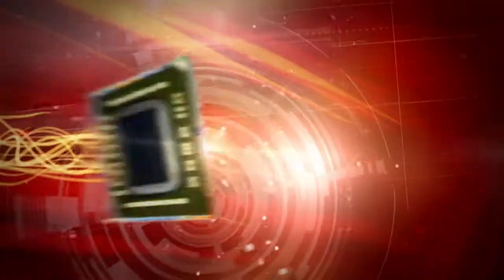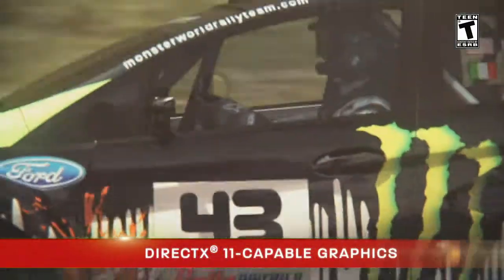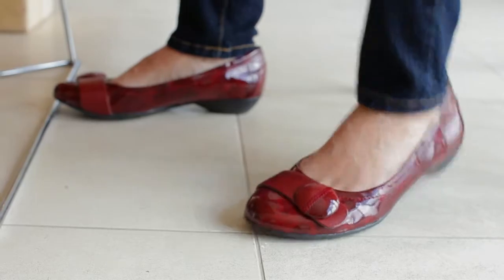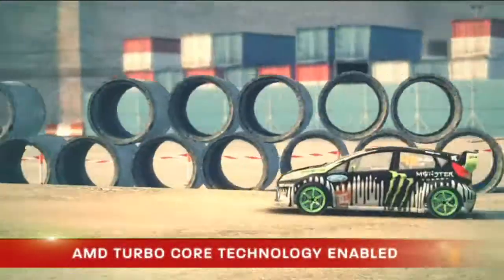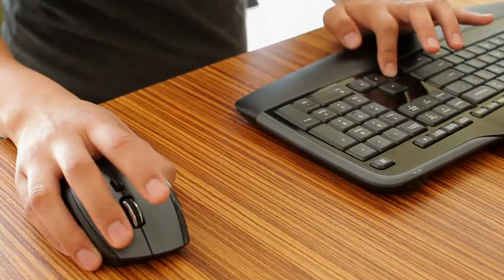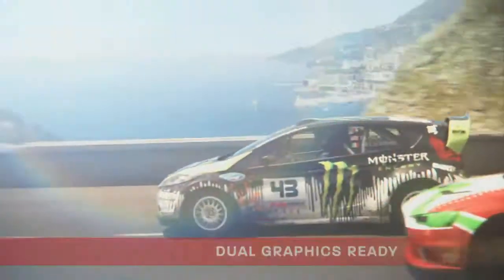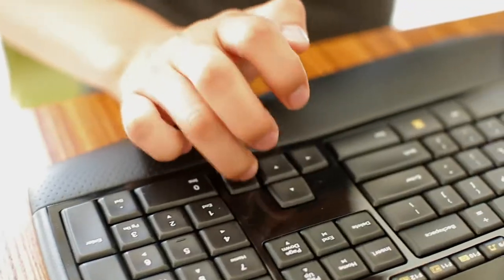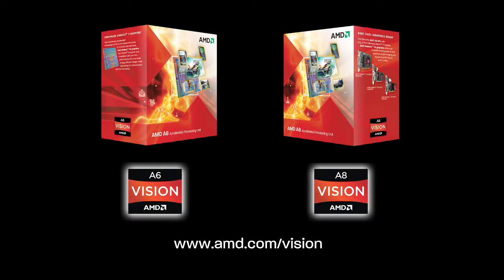AMD Llano Promo Video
Promo Video from AMD showcasing the Latest APUs